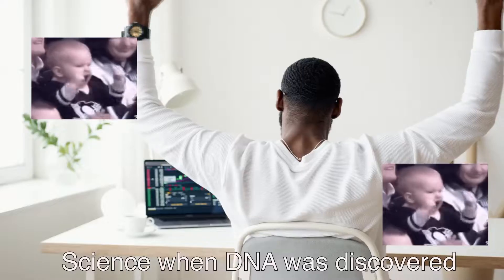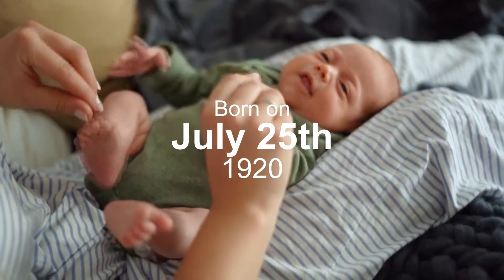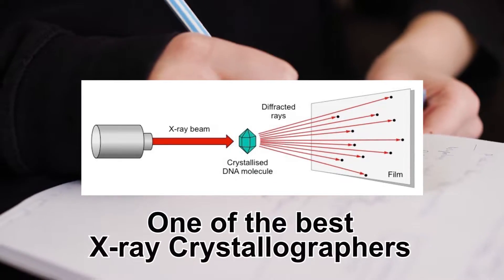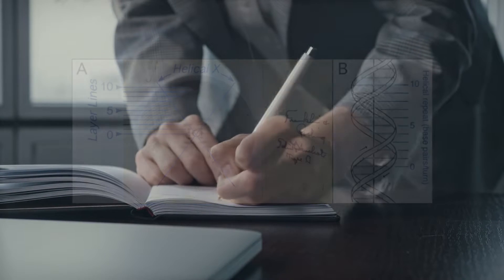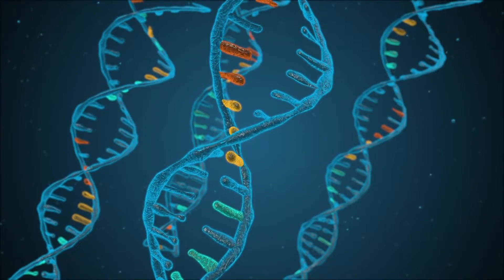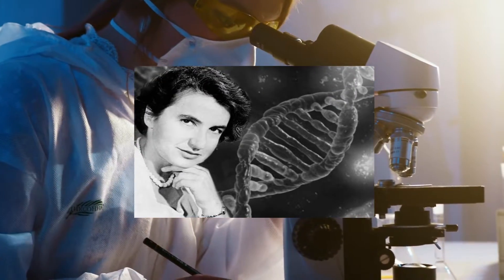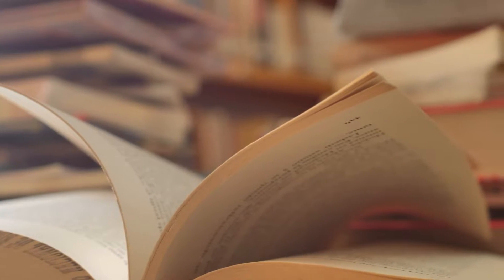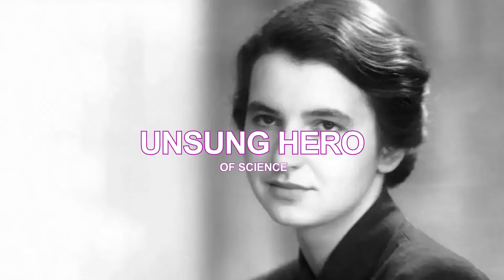Rosalind Franklin - Unsung Heroes of Science 2022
Rosalind Franklin, by Marco and Mathieu from Canada